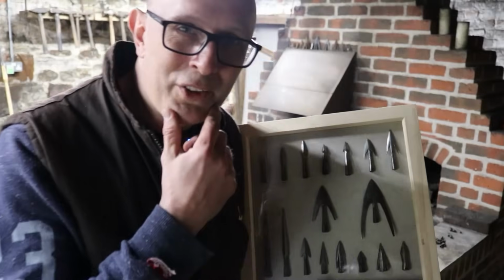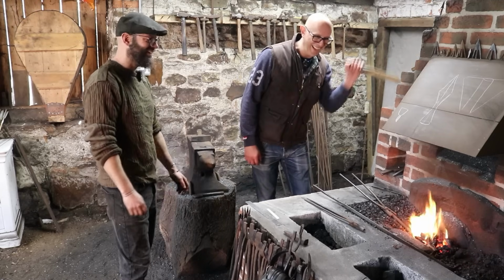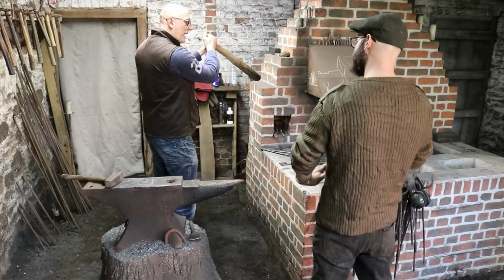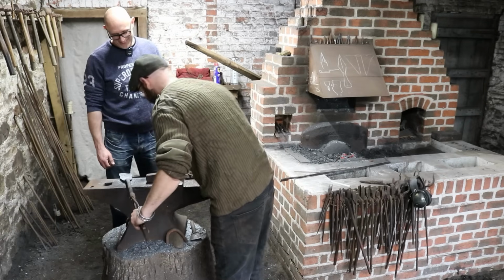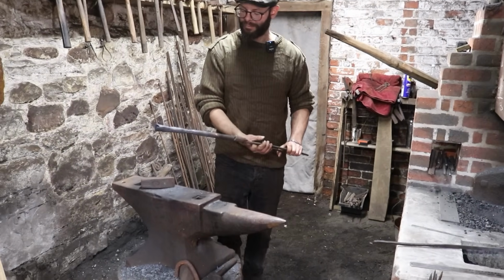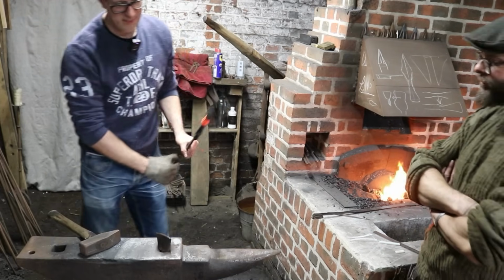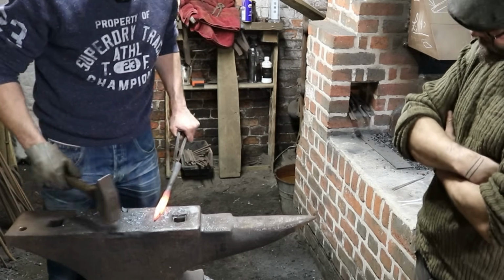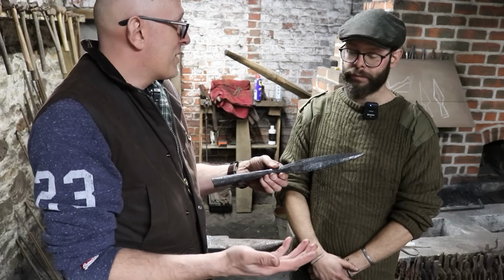How to FORGE a MEDIEVAL SPEAR - Just a big ARROWHEAD?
Recently I visited Will Sherman of Medieval Arrows ) and asked him if we could make a medieval spear in the same way he makes arrows. Then I tried to do it!